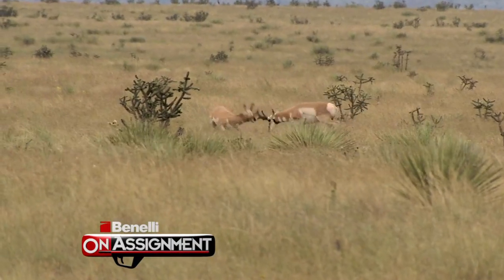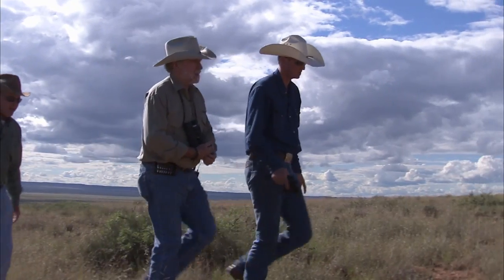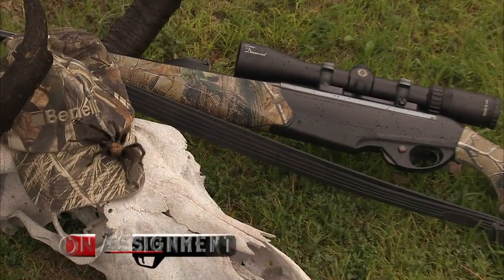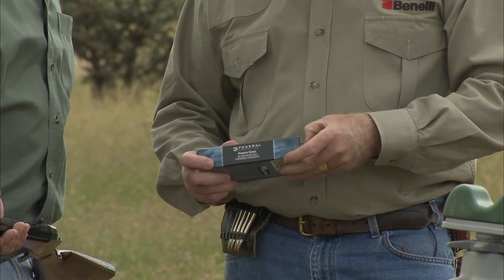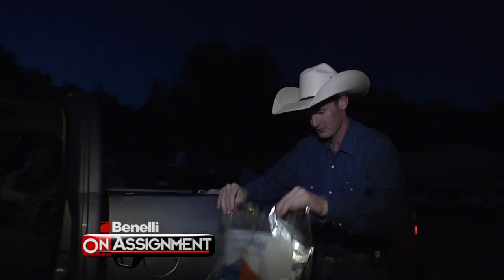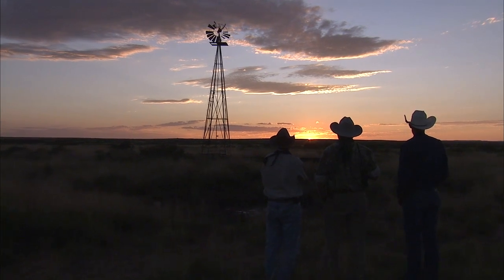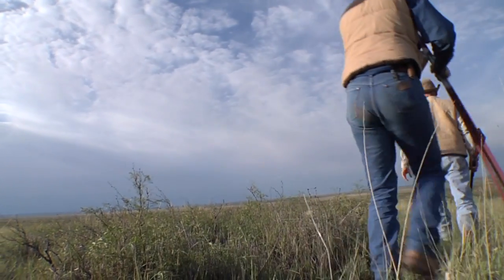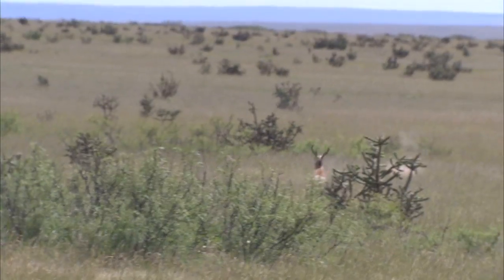BOA - New Mexico Antelope - FULL EPISODE!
In this episode of Benelli On Assignment host Joe Coogan teams up with his old friend Greg Tinsley, former editor of Petersen's Hunting Magazine. Watch as they stalk the New Mexico parries for Pronghorn Antelope using Uberti's 1885 High-Wall rifle in 45-70 caliber. With only a two-day season, things happen fast. For a limited time, full episodes of Benelli on Assignment will be available here on Benelli's YouTube Channel. Tune in to Outdoor Channel to see Benelli On Assignment airing Thursdays at 9:30 am (EST) and 3:00 pm and repeated on Saturdays at 11:30 am.